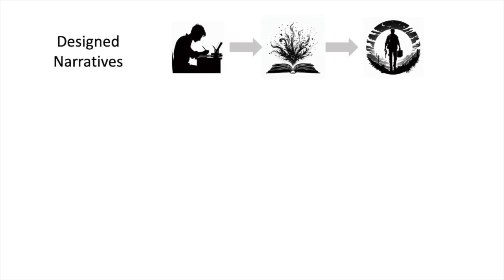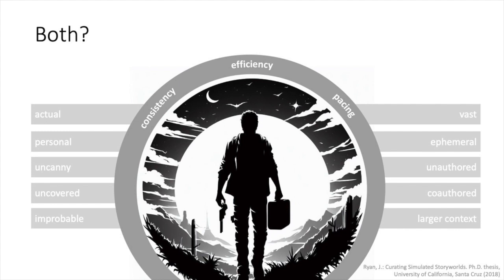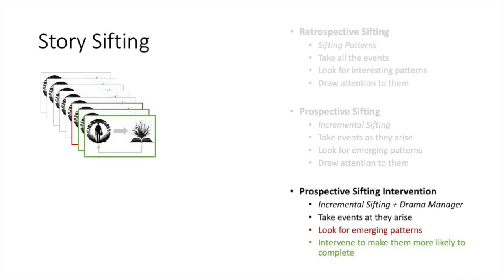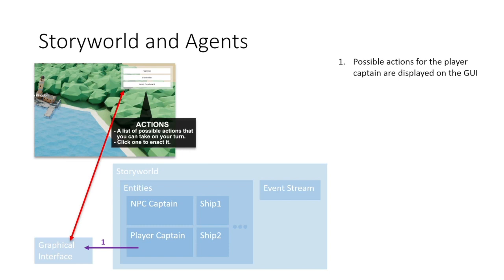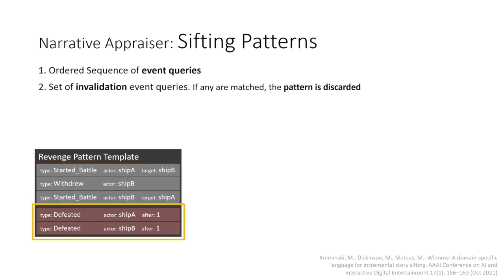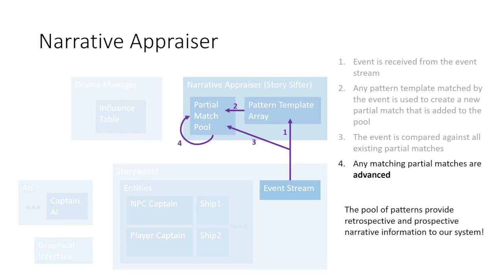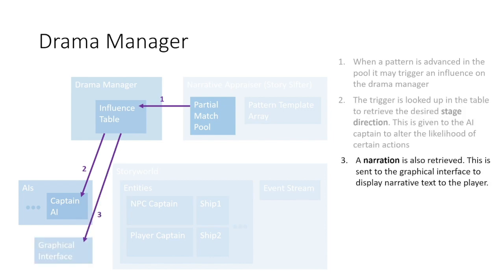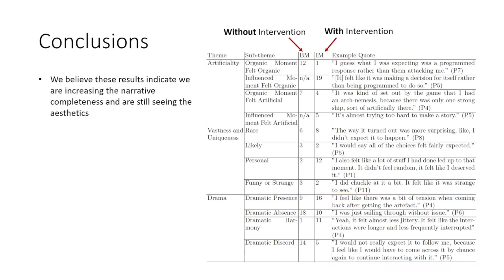Awash - Prospective Story Sifting Intervention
This is the video presentation for the paper that Ben and I published at ICIDS 2023 in Japan.
Prospective Story Sifting is the process of looking for potential stories as they arise in an emergent narrative game.
Prospective Story Sifting Intervention is the same idea, but instead of just drawing attention to those stories we use a Drama Manager to intervene in order to make those stories more likely to complete.
The aim is to maintain the unique aesthetics of emergent narrative games while increasing the narrative completeness of the experience.
In the paper we give more details of this idea, and talk about our initial implementation in the game 'Awash'.